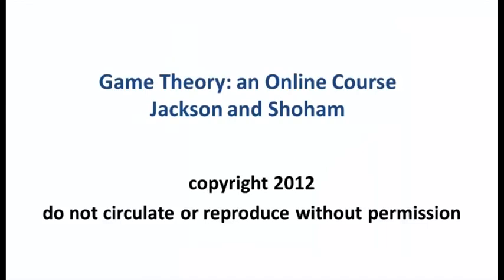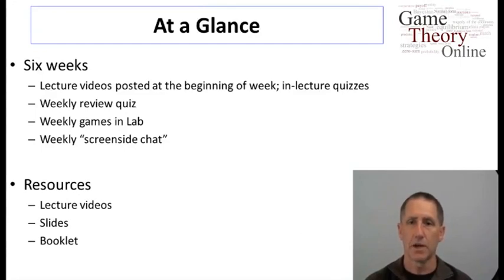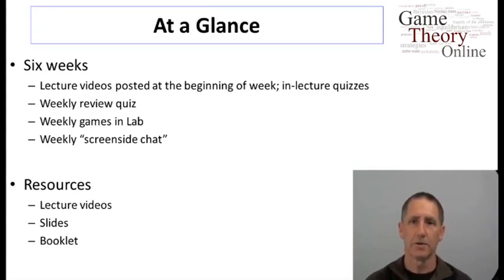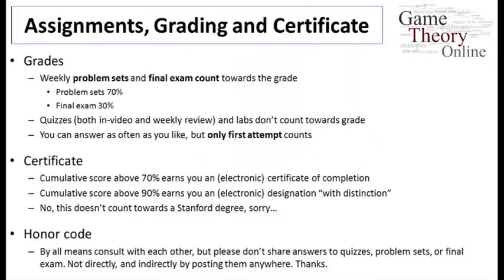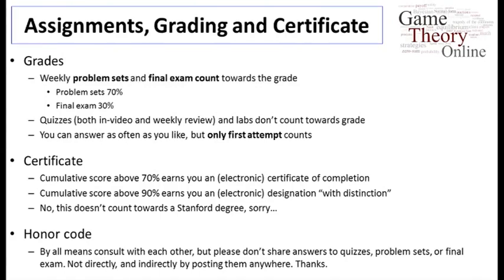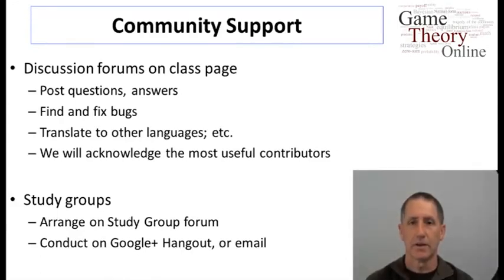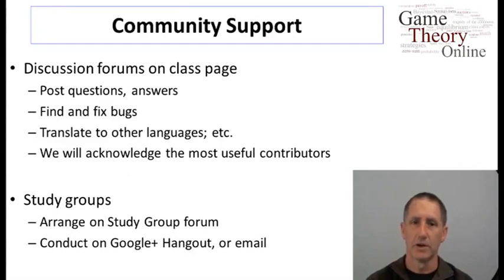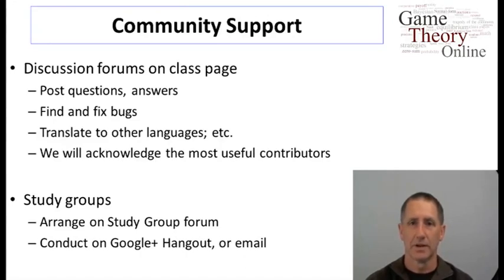Lecture 1 - 1 (Game Theory) Introduction and Logistics (8_19)